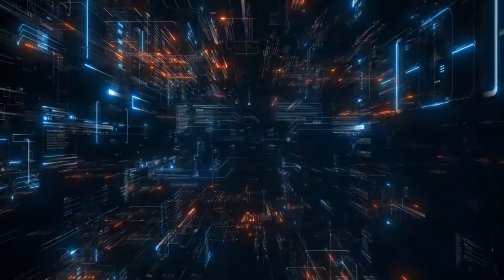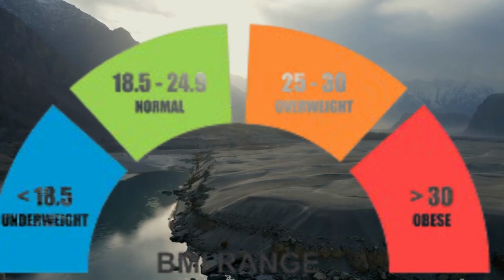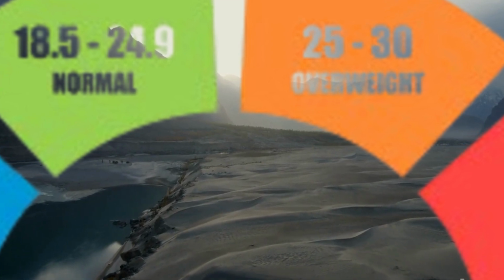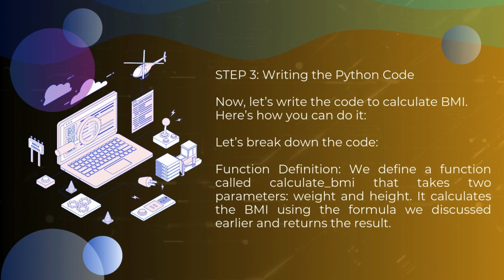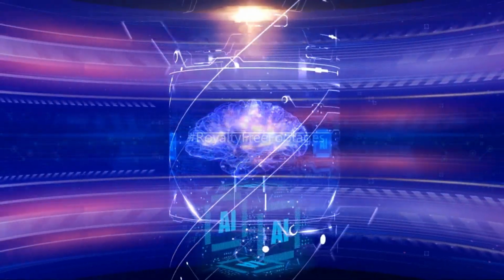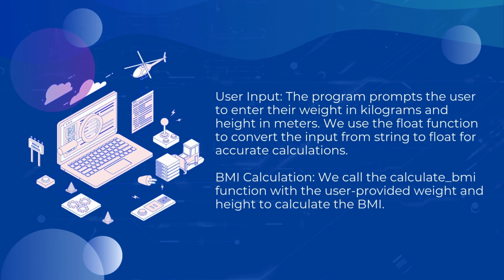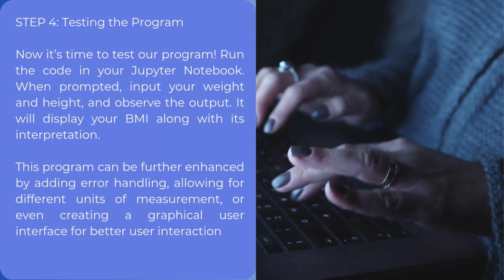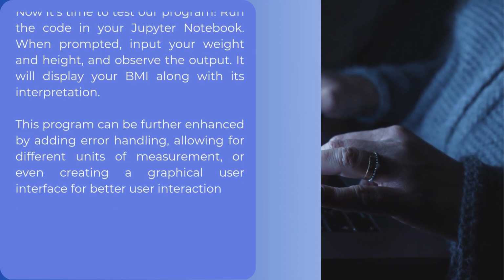How to Create a BMI Calculator in Python | Jupyter Notebook Tutorial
In this tutorial, you'll learn how to build a simple Body Mass Index (BMI) calculator using Python in a Jupyter Notebook. We will cover the essential concepts, including user input handling, mathematical calculations, and displaying results. By the end of this guide, you'll have a functional BMI calculator that can help users determine their body mass index based on height and weight inputs. This project is perfect for beginners looking to enhance their Python programming skills and get familiar with Jupyter Notebook's interactive environment.